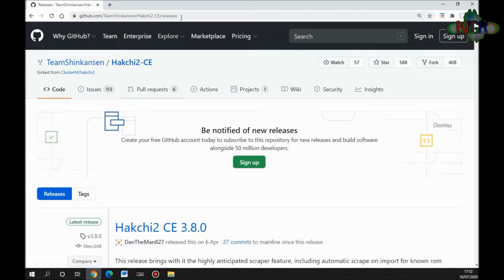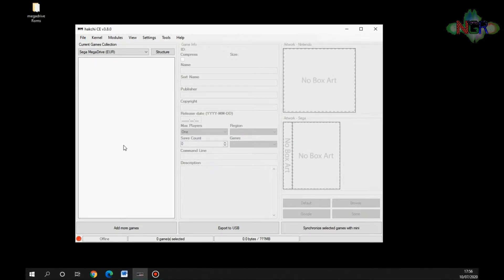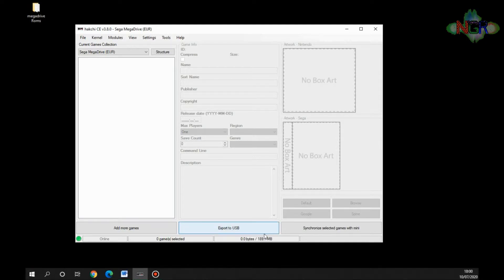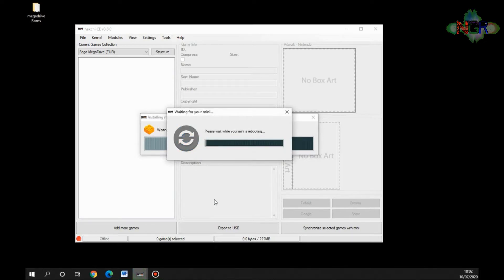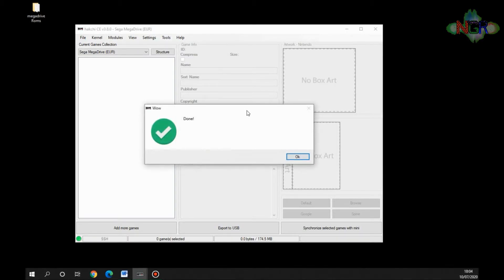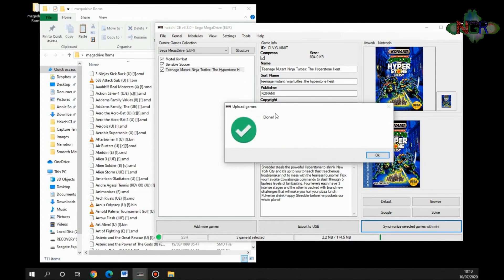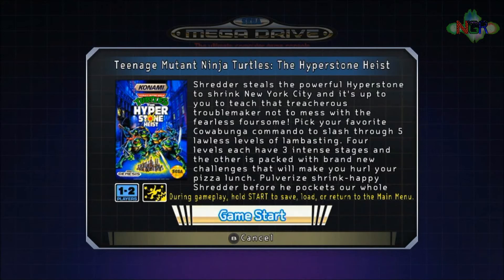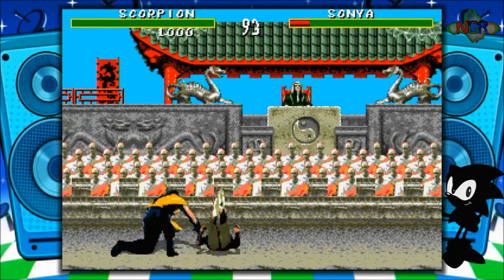Modding a Sega Megadrive / Genesis Mini Using Hakchi2 CE 3.8.0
Here are instructions on modding your Sega Megadrive or Genesis mini to be able to add more games to the system.

I go through the initial set up, where to find the files and how to install more megadrive games to your system

If you buy any of these items from Amazon using the below links, you will help the channel. :)

Elikliv Game Capture 1080P Video Capture Card
Woowo Wii to HDMI Converter
Yanmai Professional USB Mic